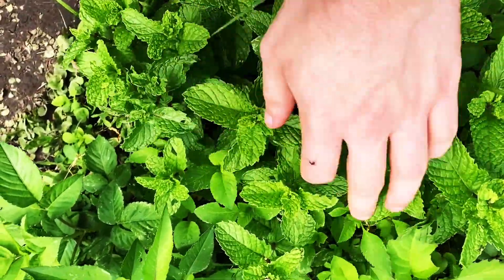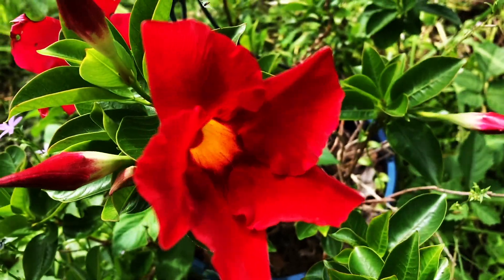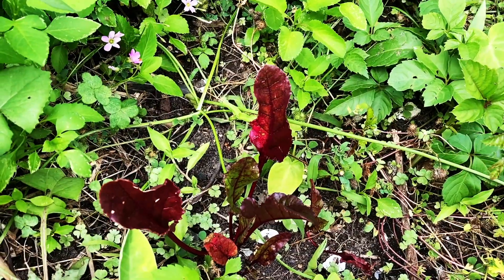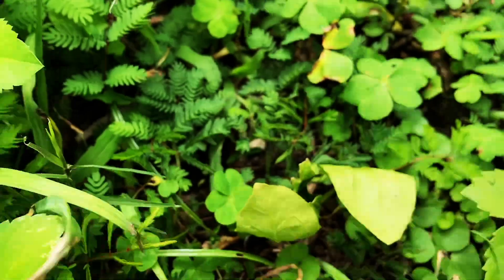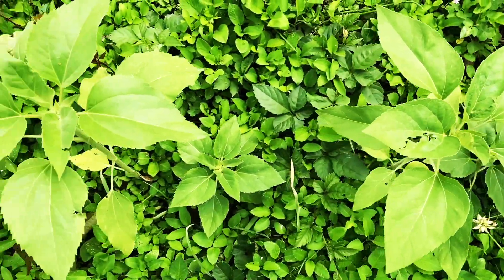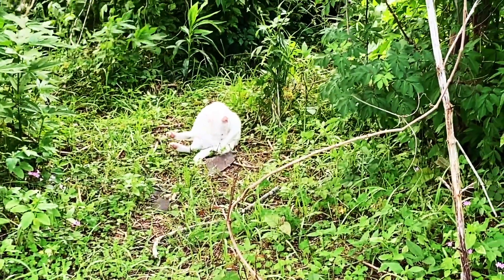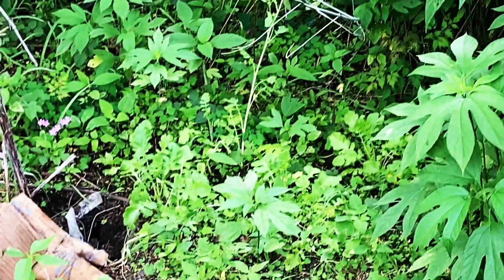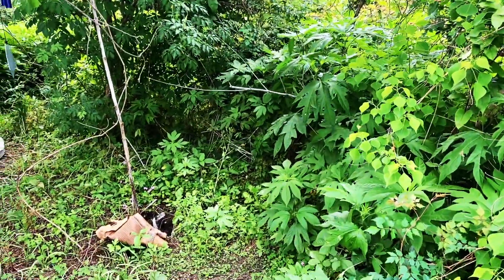Garden Update 2024 (Part 2)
This is the second part of my 2024 garden update series. A look around the garden during daylight.